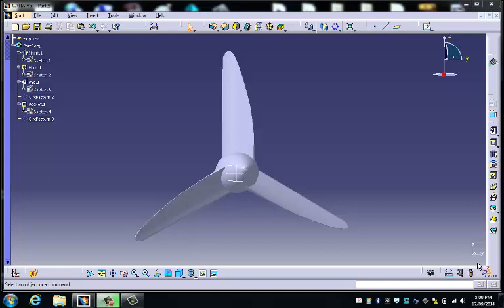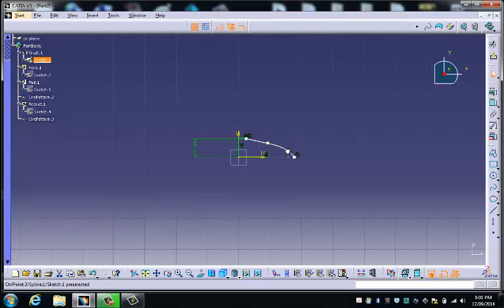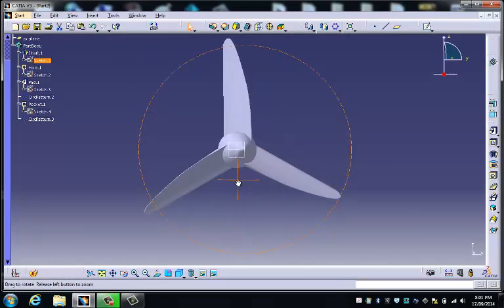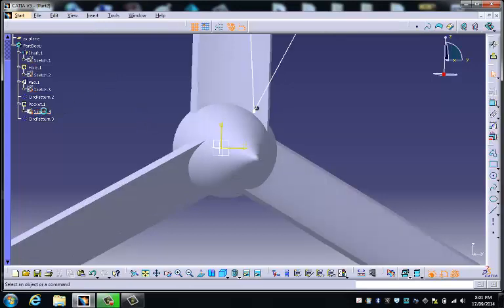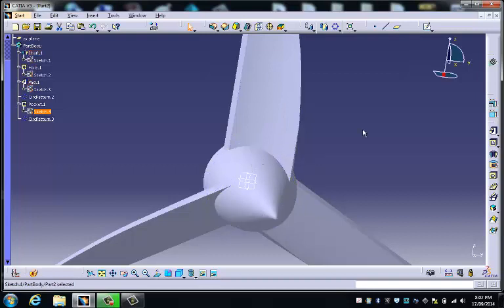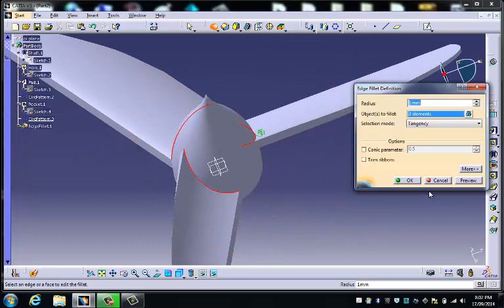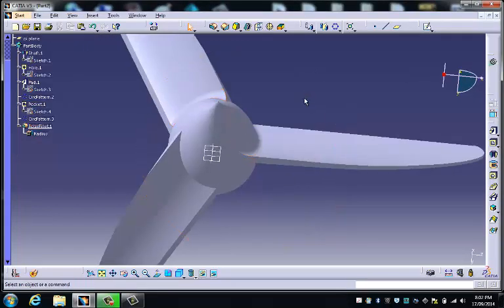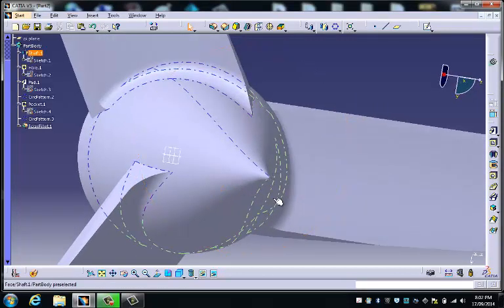Alt Fan 4 fiddle and fillet